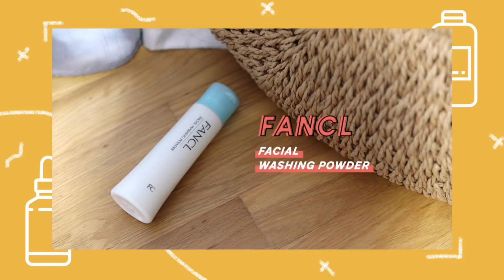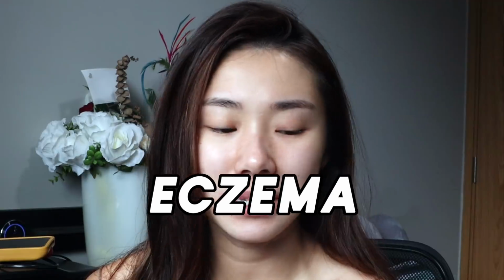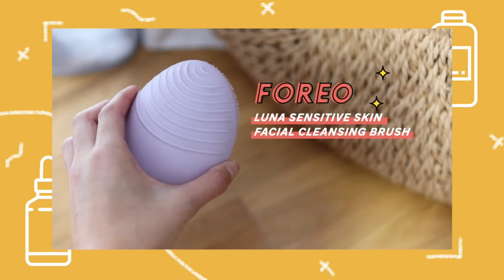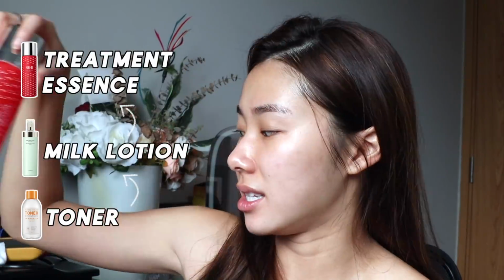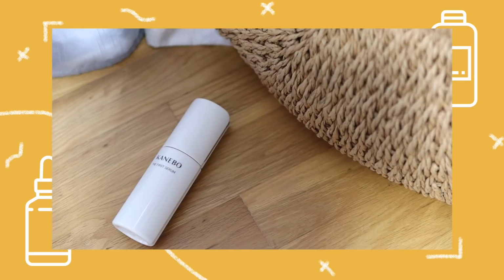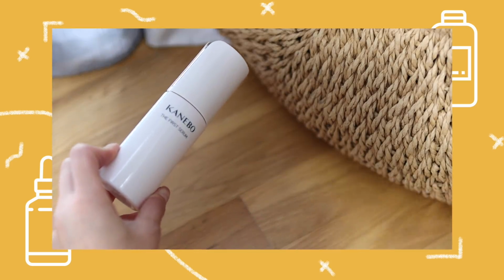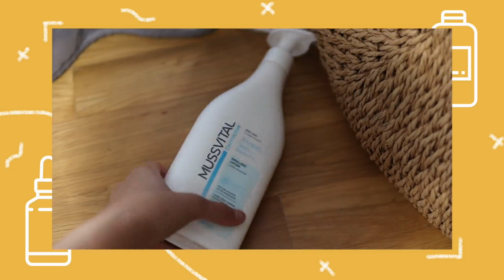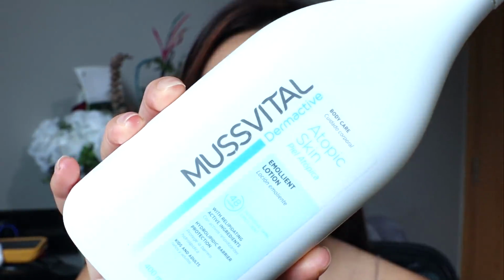DAY SKINCARE ROUTINE | MONGABONG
Many of you have requested to see how I prep my skin for make up in the day so here it is. I switch up my products according to what my skin needs but this has been my go-to routine the past few weeks!

Chat with me in the comments section down below 👇🏼😘

PRODUCTS MENTIONED:
👉🏼 Fresh Sugar Lip Wonder Drop
👉🏼 Fancl Facial Washing Powder
👉🏼 Foreo Luna Sensitive Skin Facial Cleansing Brush
👉🏼 Huangisoo Floral Relief Toner Chamomile
👉🏼 Albion Infinesse White Whitening Pump Milk
👉🏼 Albion Skin Conditioner Essential
👉🏼 SK-ll Facial Treatment Essence
👉🏼 Re:Erth Multi-Targetted Elixir
👉🏼 Kanebo The First Serum
👉🏼 Fancl Moisturising Lotion ll
👉🏼 Fancl Moisturising Emulsion ll
👉🏼 The Body Shop Drops of Youth Youth Bouncy Eye Mask
👉🏼 Fancl Sunguard 50+ Protect UV
👉🏼 Mussvital Atopic Skin Emollient Lotion